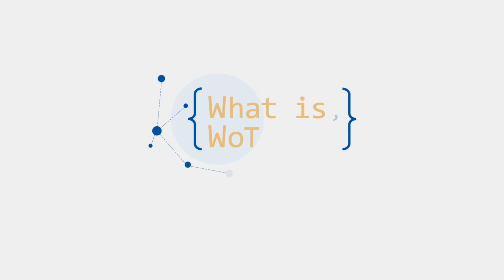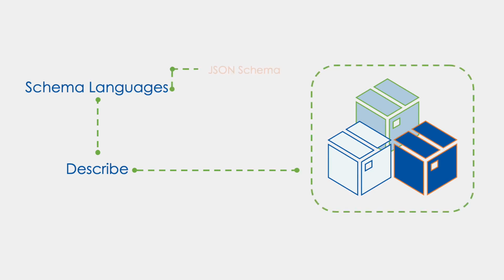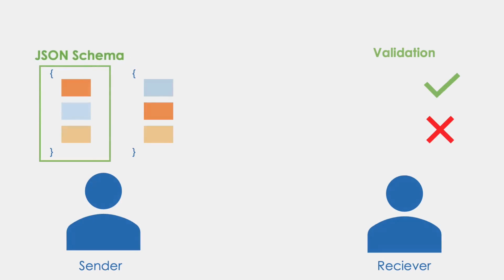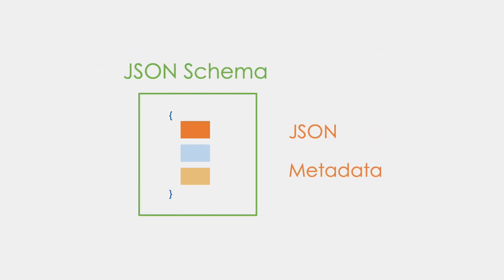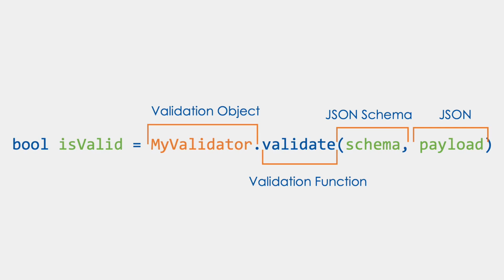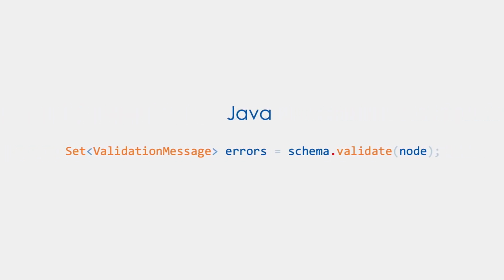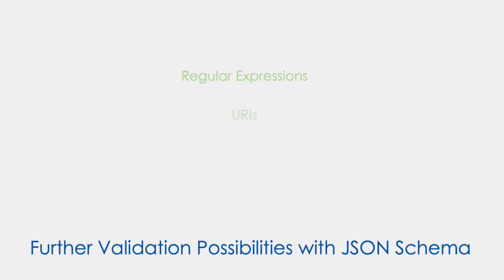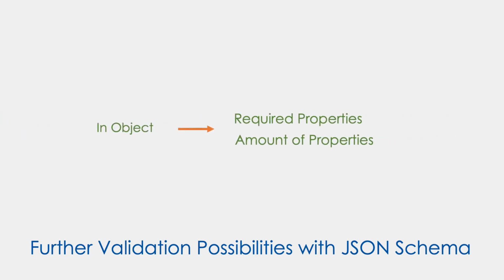JSON Schema Introduction | What is WoT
In this video, we will briefly explain Schema Languages and then move to the JSON Schema since it is the one that describes and validates JSON, which is important in the scope of Web of Things.